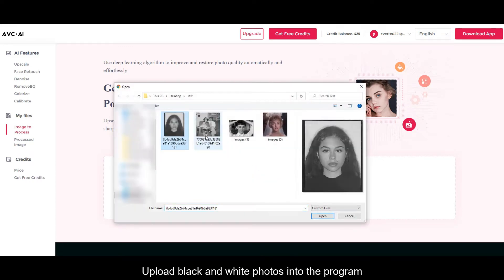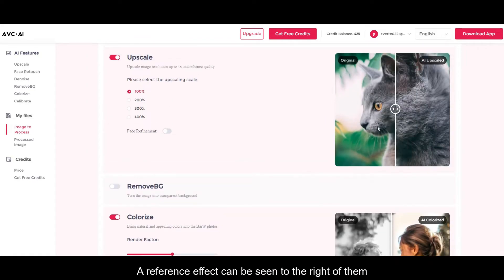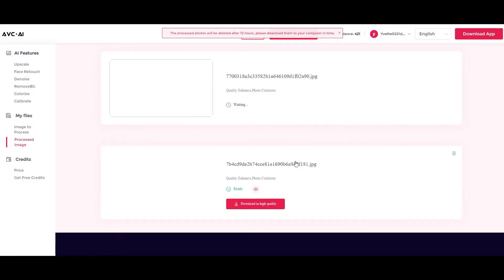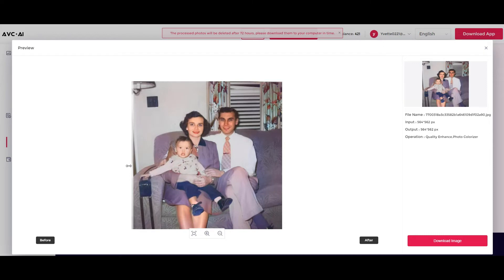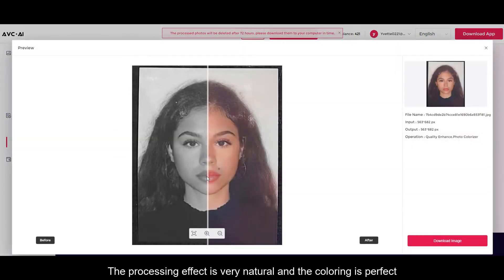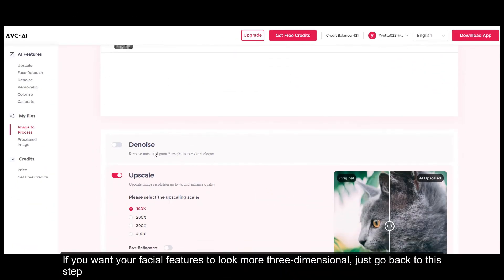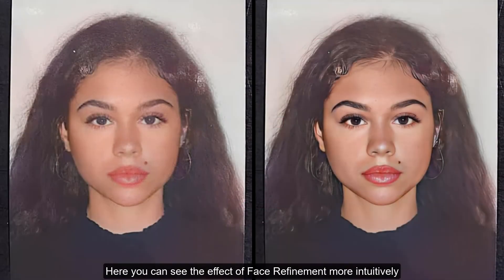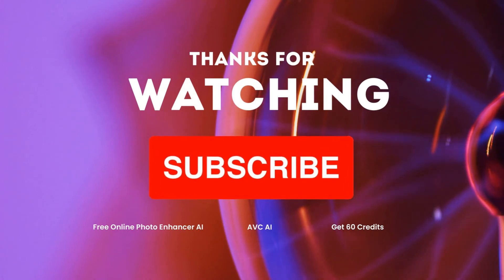Upscale and Colorize Black & White Images with AI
Do you have old black and white photos that you wish were in color? Or maybe you have some low-resolution images that you want to improve?

In this video, we'll show you how to use AI to upscale and colorize black and white images. We'll show you how to get started with the free online tool, AVC AI.

So if you want to bring new life to your old photos, or improve the quality of your low-resolution images, this video is for you!

Black Friday Deals are On!  Save up to $170! Sale till 30th Nov 2022